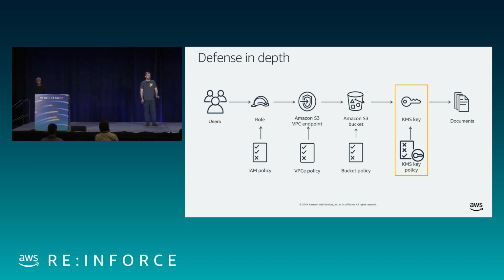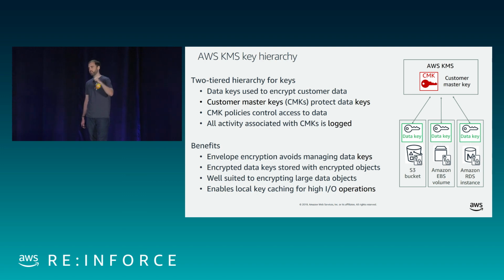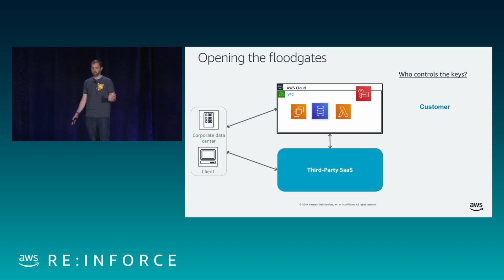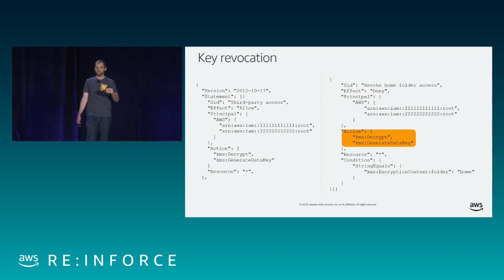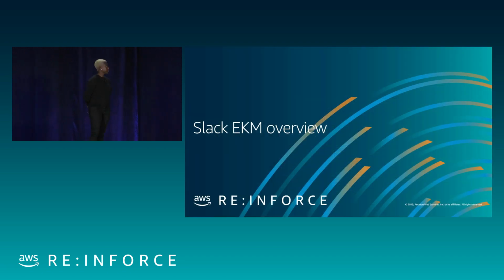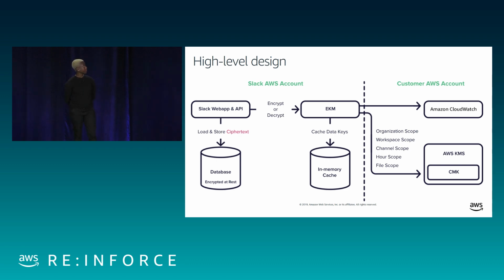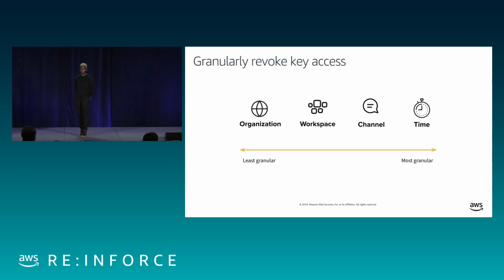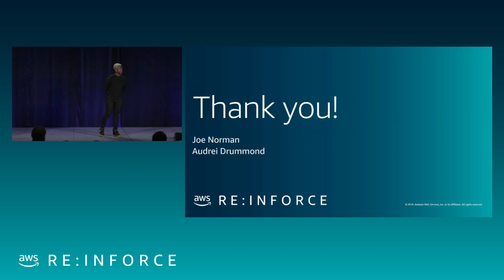AWS re:Inforce 2019: Cross-Account Encryption w/ AWS KMS & Slack Enterprise Key Management (SDD353)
Slack stores lots of customer data, and it’s essential that it’s protected. Some customers need tight control over their keys, so Slack worked with AWS KMS to enable customers to revoke data access independently. With Slack’s Enterprise Key Management (EKM) capability, customers control master keys that unlock access to their data from KMS accounts. Using precise, granular KMS access controls, customers allow or deny access to individual channels, workspaces, or Slack channels and audit keys in AWS CloudTrail logs. This session covers KMS and how Slack used KMS to build the EKM capability. Learn how KMS can help you give your customers control over their data.

Complete Title: AWS re:Inforce 2019: Cross-Account Encryption with AWS KMS and Slack Enterprise Key Management (SDD353)

 Presenter(s):
-  Audrei Drummond, Slack